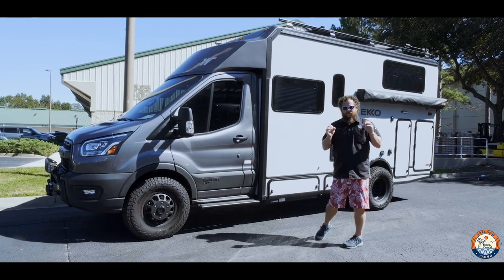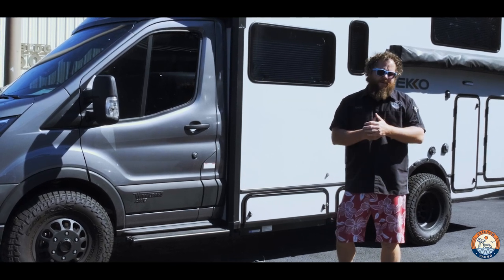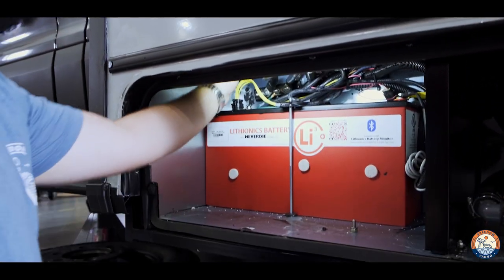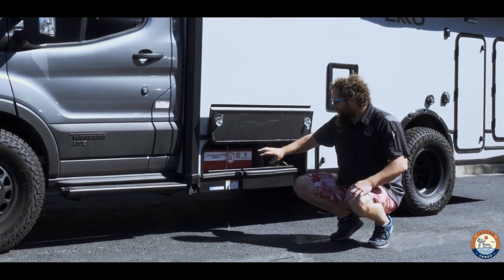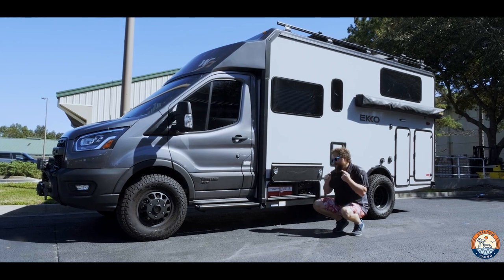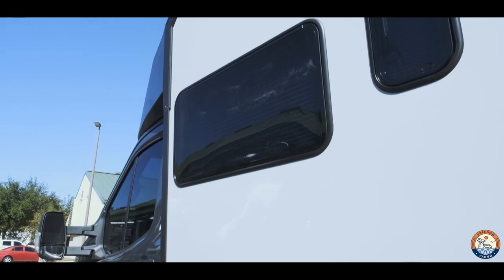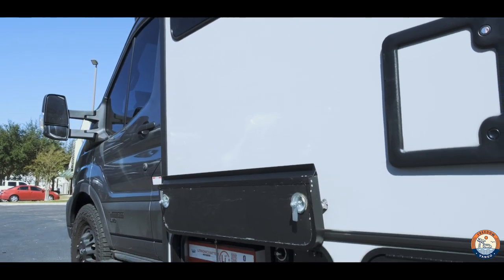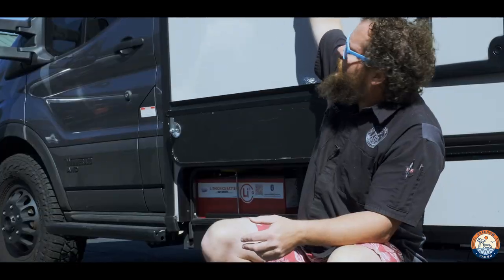Installing a Second Lithium Battery in the Winnebago Ekko!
Do you need a little boost in power? We installed a second lithium battery into this Ekko so the customer has more peace of mind when running the AC overnight, keeping the lights on for long periods of time, or keeping the heat going on chilly days. More often than not, to achieve most of these with the standard Ekko electrical set up, you'd want a generator or to be hooked up to shore power. But with your new secondary battery, you'll be better off without accessories. Just remember, although there are always additions you can make to your system that will provide longer usage, you'll always need a charging solution! So make sure you're still hauling a small generator or even stopping at a plug in camp site every once in a while so you can ensure your batteries are topped off!

*Some things talked about in the video such as upgraded alternators, etc are in development and may or may not be long term reliable.  This is for information only so please understand :)
We also ended up not running a separate solar cable and used the factory wiring for testing purposes first with no issues so far!
Instagram.com/FreedomVanGo
Facebook.com/FreedomVanGo